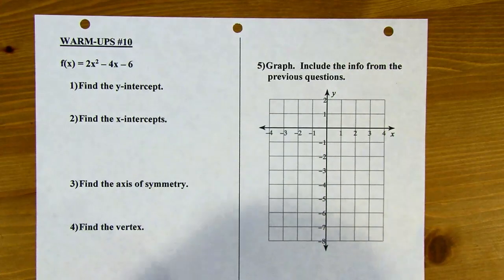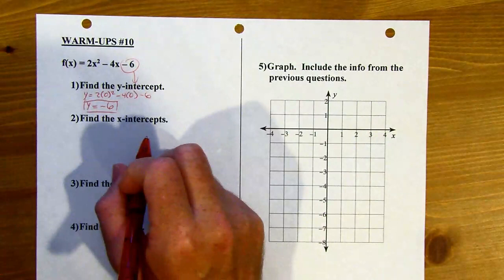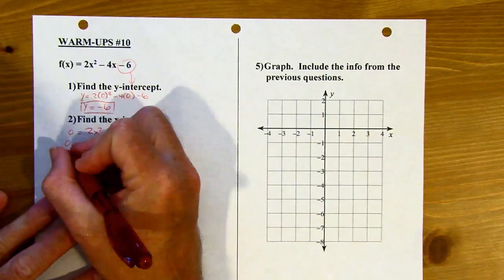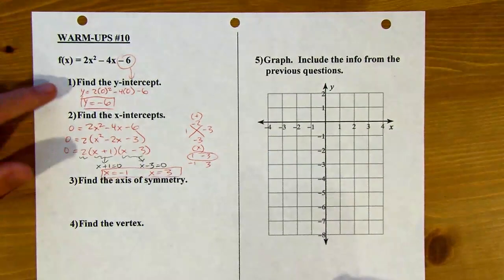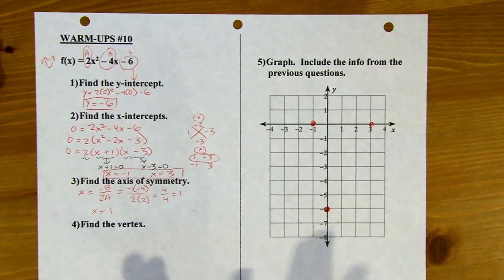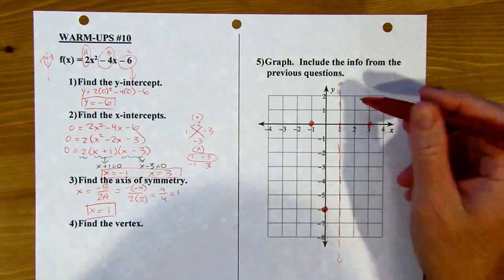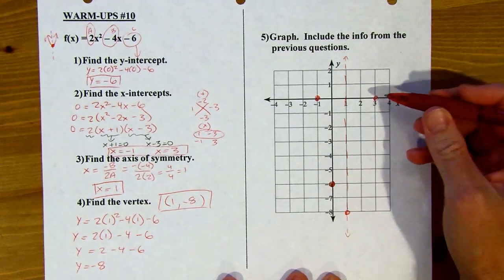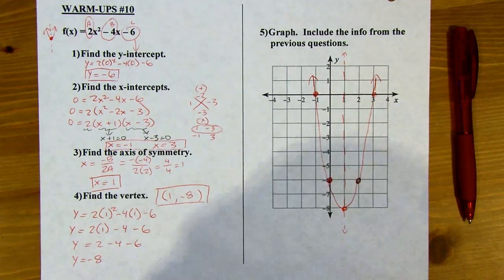Algebra 2 - Warm-up #2.3